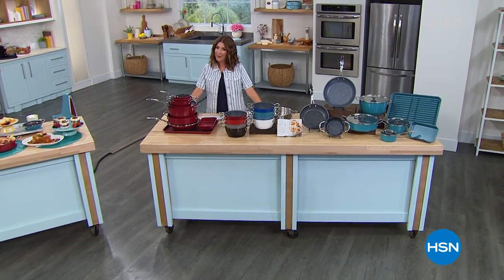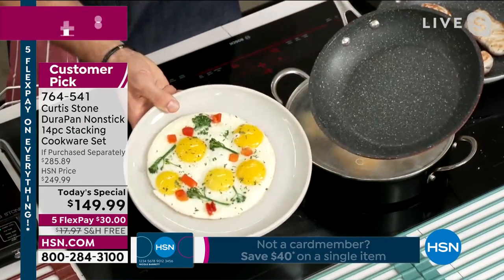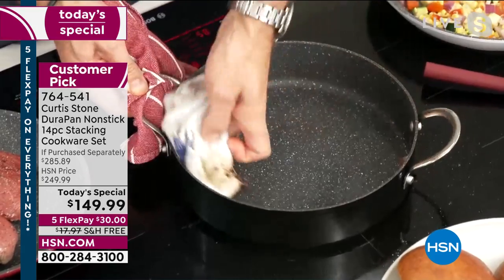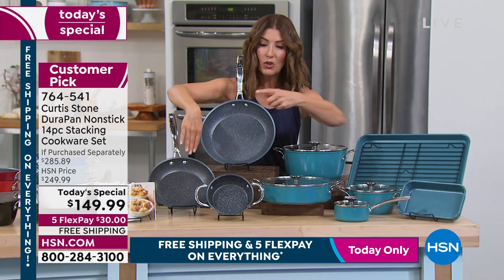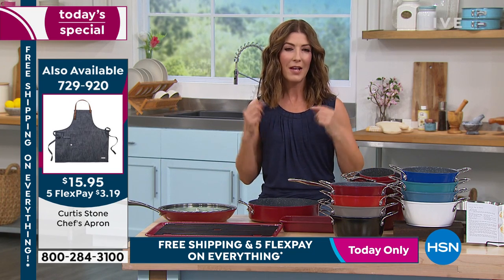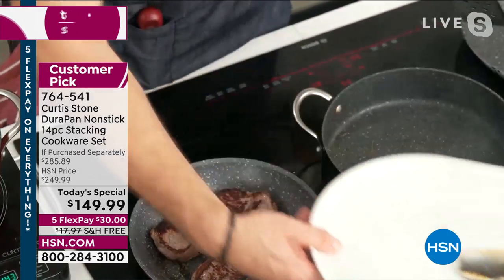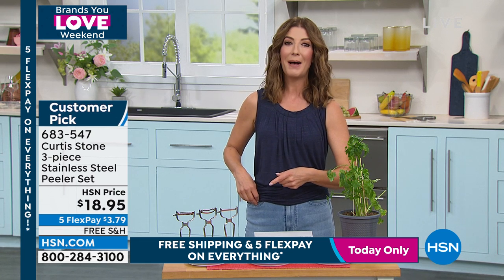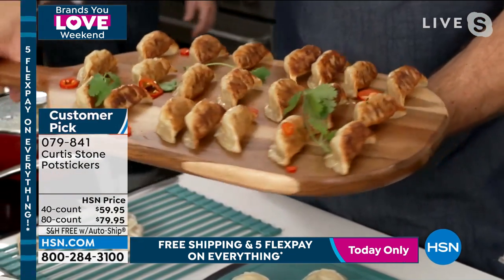HSN | Chef Curtis Stone 05.21.2022 - 05 PM